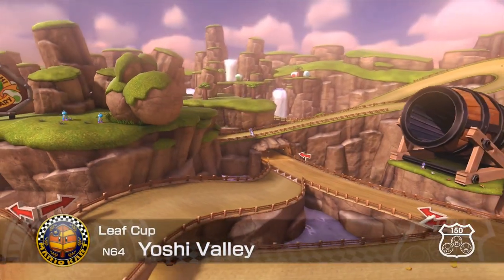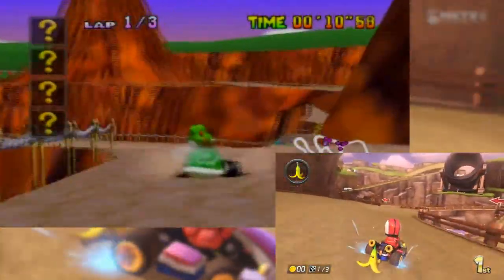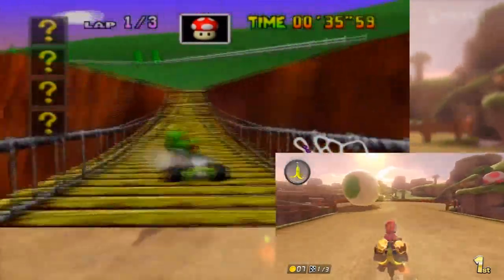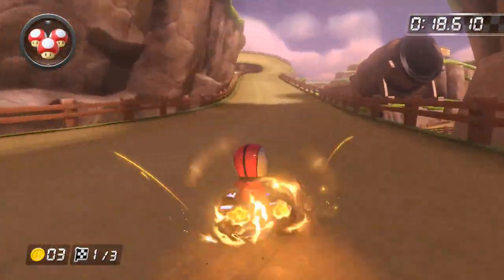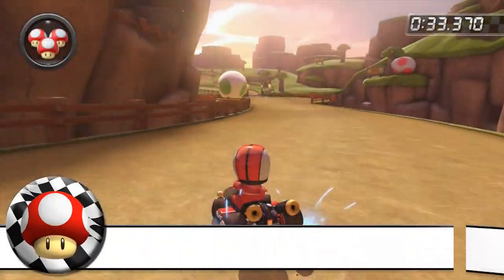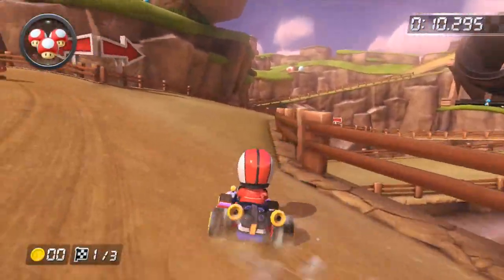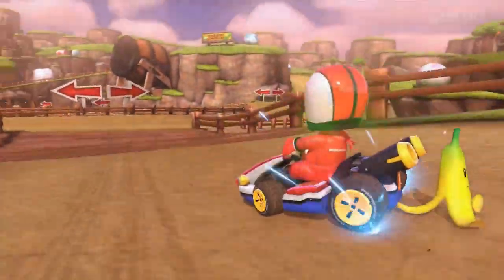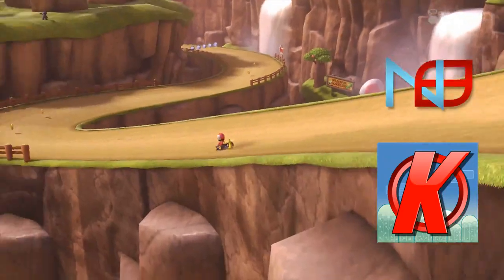Mario Kart 8: Yoshi Valley - Track Guide + Analysis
Welcome to another part of track guides from Kaozbender. These videos will give you an in-depth look at how to complete each course in the fastest manner. This episode is a retro track from Mario Kart 64 -- Yoshi Valley, hope this video helps and please give it a "LIKE" rating if it did! :D

What's Fire Hopping?